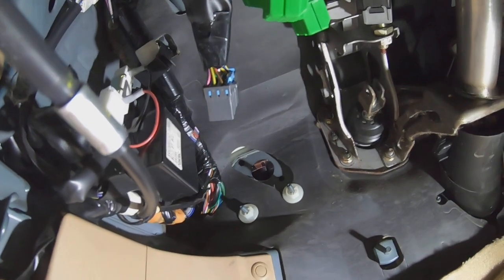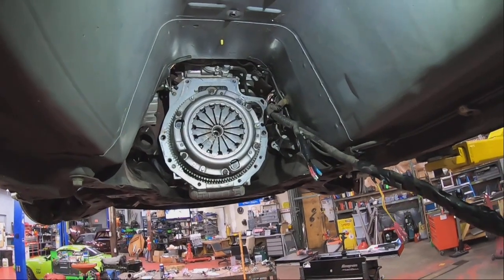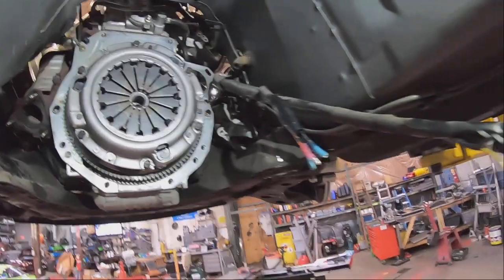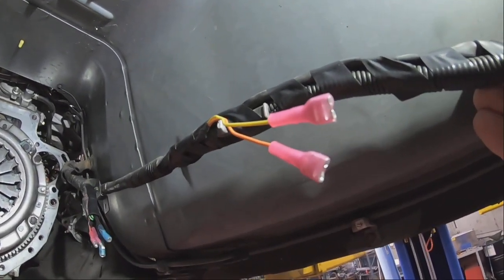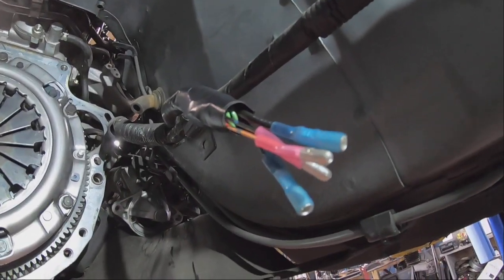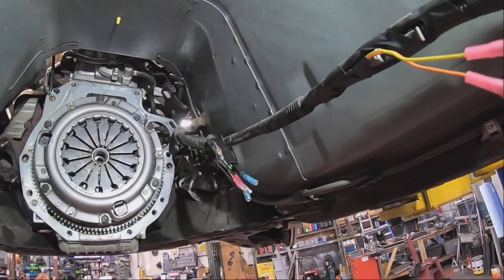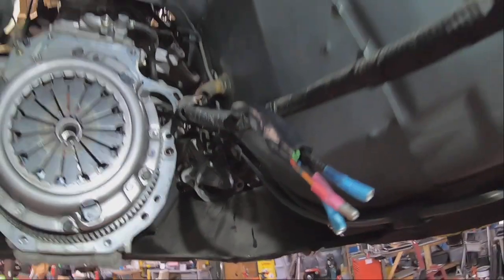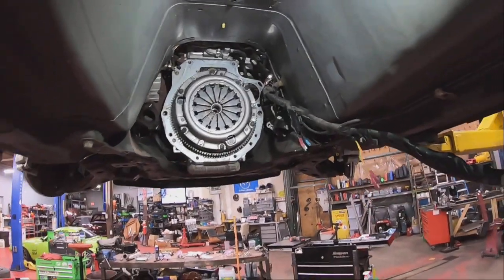Mazda Miata Auto To Manual Swap Guide (NB)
Today we're covering the basics of an automatic to manual transmission conversion for a 1999 Mazda Miata.  Below is a full description of the wiring that needs to be completed that will allow full functionality of all systems.

Neutral Safety Switch
Find the large connector that used to hook to the side of the auto tranny.   There are two heavy gauge wires - Black with Blue Stripe and Black with Red Stripe. These can simply be spliced together and the car will start. You can also tie these into the two small single wire white plugs coming off the top of the tranny. That will require the car to be in neutral to start. There is no polarity to worry about, as it is just a switch.

Reverse Lights
The other connector coming off the manual tranny that has two conductors and close to the neutral safety switch is the reverse lights switch.
On the same large auto connector you found the neutral wires - look for the Red with Yellow and Black with Yellow wires. Splice these together with the two wires from the small connector you just cut off. Again, polarity is not an issue.

Speed Sensor
Connect the speed sensor on the transmission to the Yellow and Orange wires on the car side. (one of the dangling connectors has yellow and orange wires, pretty easy to locate) Unclear if polarity matters.

Speedometer
Splice together 2 pairs of wires that were going into the Automatic Transmission ECU with the following colors.
Connect Black/White to Orange
Connect Yellow to Black/Blue (Ground)

Cruise Control
Cut the purple wire going into the Cruise Control ECU (driver side under dash)